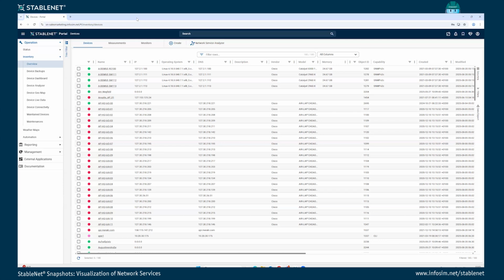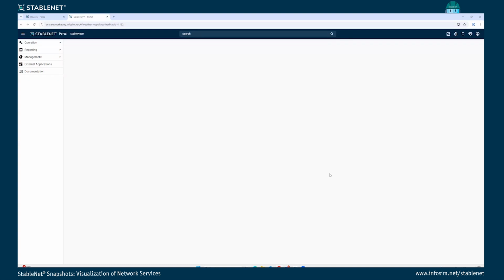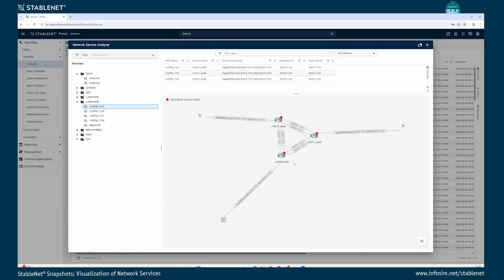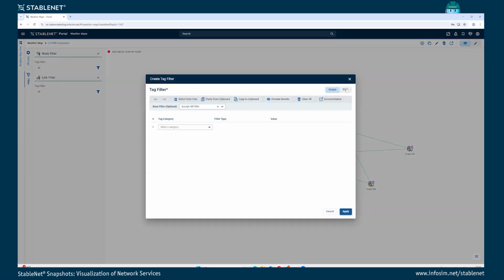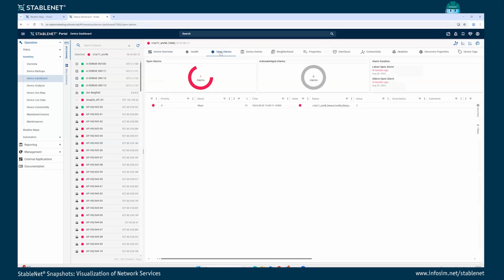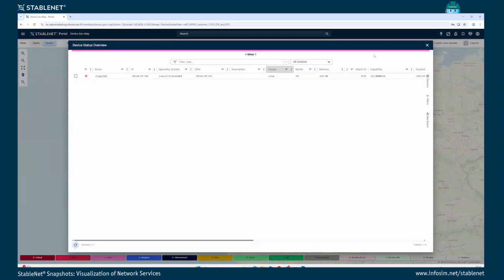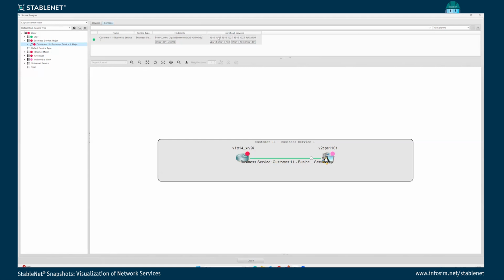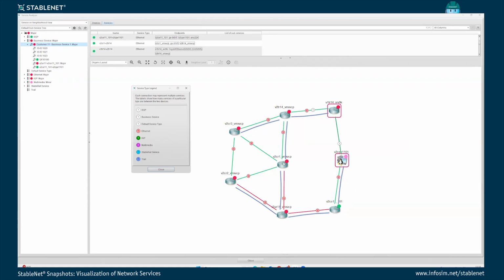StableNet® Snapshot Series - Visualization of Network Services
Discover how StableNet® can transform the way you visualize your network services.